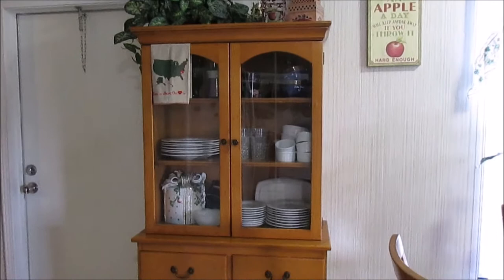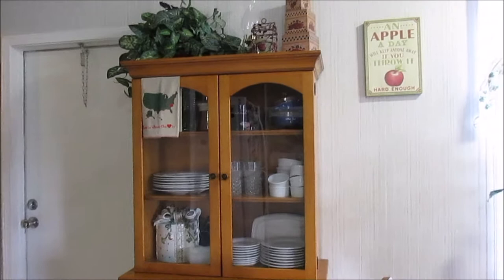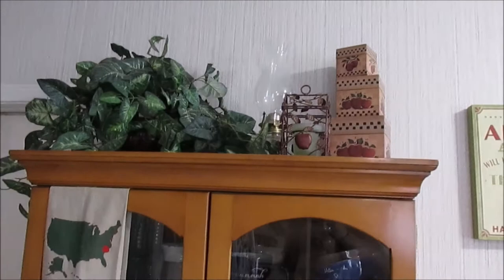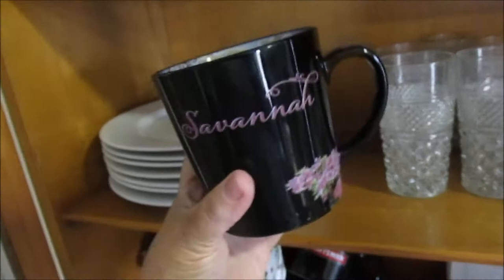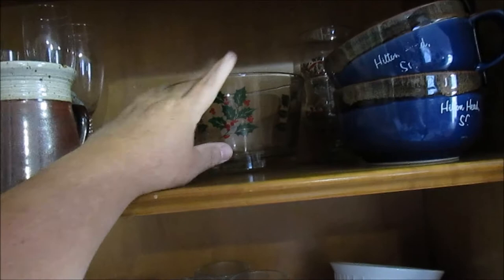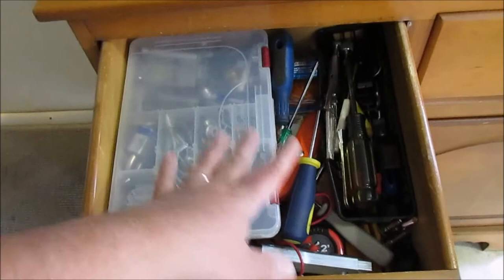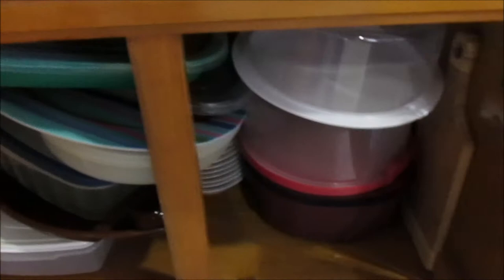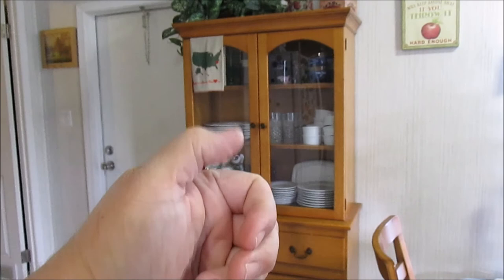What Is A China Cabinet? Requested Video